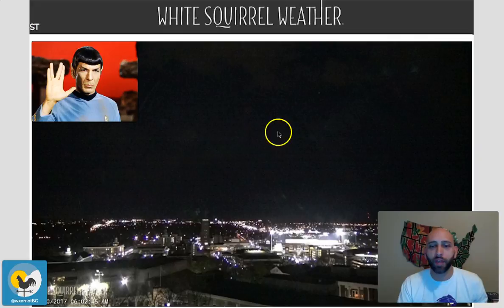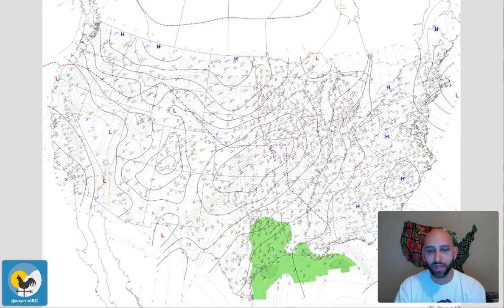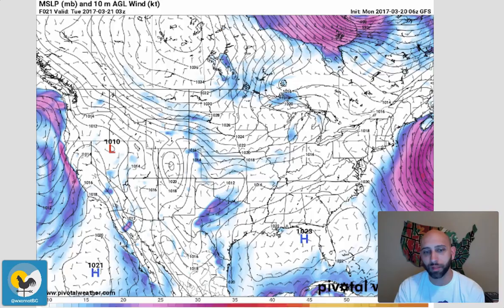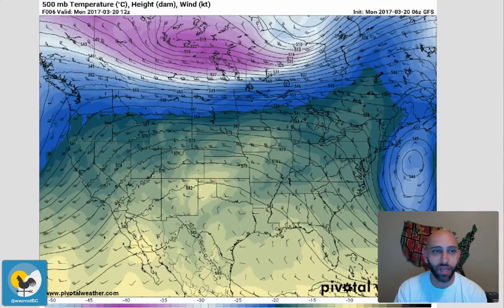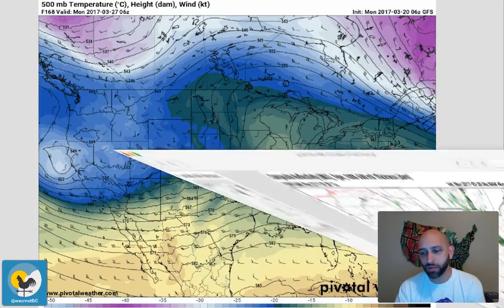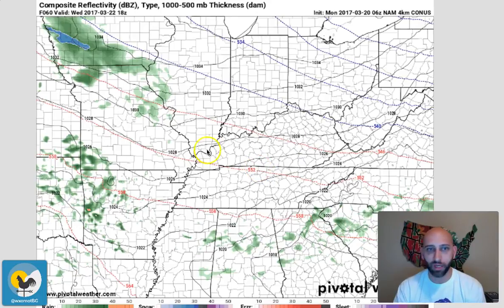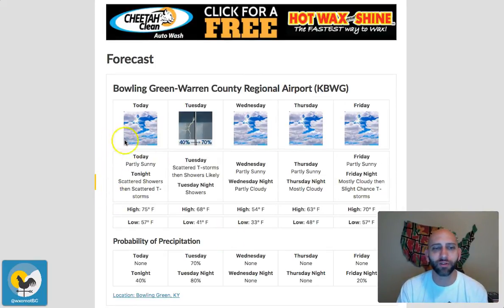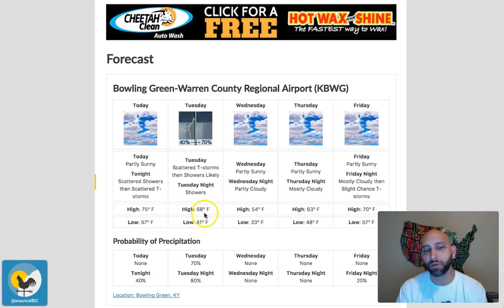wxornotBG 3/20/17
Increasing clouds will join VERY warm temperatures today, before rain shower/storm chances arrive tonight into Tuesday. A few could be strong.